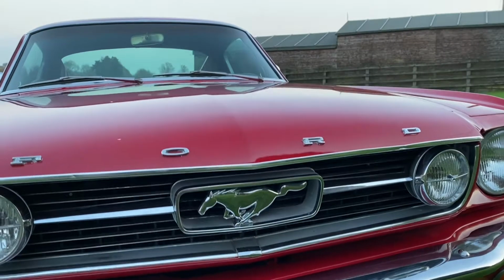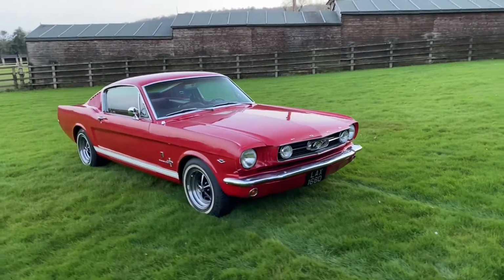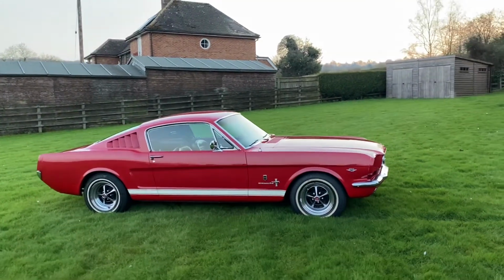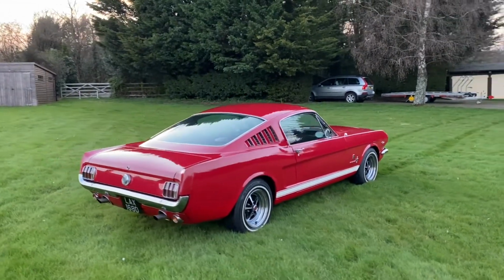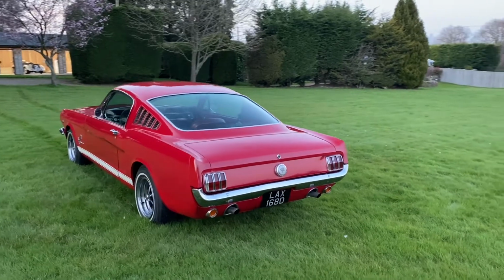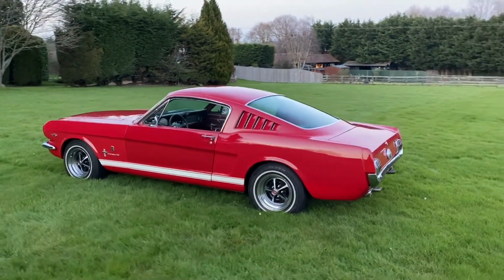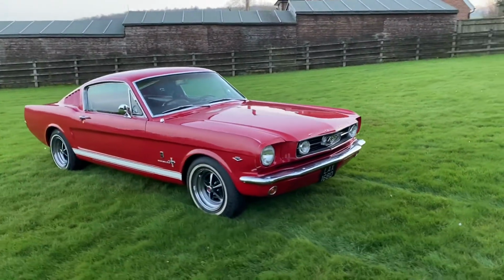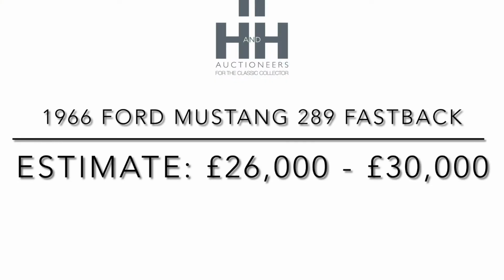1966 Ford Mustang 289 Fastback Car Tour | Available At Auction | H&H Classics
Finished in Candy Apple Red with Red upholstery.

Estimate: £26,000 - £30,000

Registration No: LAX 168D
Chassis No: 06T09C193359
MOT: Exempt

1 of just 35,698 cars built (the Fastback accounted for just 5.88% of Mustang production for the 1966 model year making it the rarest variant)
Fitted with a 'C Code' 289 cu in (4.7 litre) V8 engine allied to automatic transmission
Imported to the UK in 2010 and showing just one former keeper on its V5C Registration Document
Striking Candy Apple Red paintwork complemented by Red upholstery and various 'GT' cosmetic upgrades such as twin foglights and dual exhausts
Launched in 1964, the Ford Mustang took America by storm. Here was a car which appealed to the younger generation, something which could be specified to personal requirements and was a world apart from the humble Falcon upon which it was based. With three bodystyles available – coupe, fastback, ad convertible – it was the car that could be all things to all people. Most popular were the V8 engined cars, especially the fastbacks – and it’s these cars whose spirit is embodied in the Mustangs of today.

Manufactured on 18th January 1966 at Ford’s Metuchen, New Jersey plant, chassis 6T09C193359 was originally finished in Candy Apple Red with a Red Crinkle and Red Rosette vinyl interior. Fitted with the Blue Oval’s iconic 289 cu in (4.7 litre) ‘Small Block’ V8 engine allied to C4 automatic transmission, the Mustang was despatched to Buffalo, New York. Resident in Indiana by the time its last American keeper acquired it during 2009, the Fastback was imported to the UK a year later. A well-known Muscle Car Enthusiast and the former proprietor of Barons Auctions, its new owner – Laurence Sayers-Gillan – treated the 2+2-seater to a DeLuxe wood-rimmed steering wheel, ‘GT’ front fog lamps, new floors throughout and fresh carpets etc.
A former classic car dealer, the vendor acquired ‘LAX 168D’ in December 2012 and then again during January 2020. Belonging to a long-term friend and customer in between times, the Mustang was used sparingly for local shows etc and only relinquished due to failing eyesight. The seller’s plans to enjoy the Fastback last summer were thwarted by Covid-19, while this year he is hopeful of undertaking a busy classic racing season; hence the reason for putting the Ford under the hammer.
Starting readily upon inspection and sounding wonderful, ‘LAX 168D’ is said to ‘drive well’ with the vendor further commenting: ‘Whilst a cruiser rather than a racer it is a great experience. The body is excellent with sound arches, rear quarters, torque boxes etc. The interior too is lovely. There is a period-looking but modern radio which will pair with an iPhone etc. The paintwork is bright and very attractive but not perfect. There are some local areas of micro-blistering but this has been completely stable in all the years that I have known the car. In some lights, but bizarrely not all, the doors are slightly darker than the adjacent panels but with no actual bodywork required this would be easy to correct if desired'.